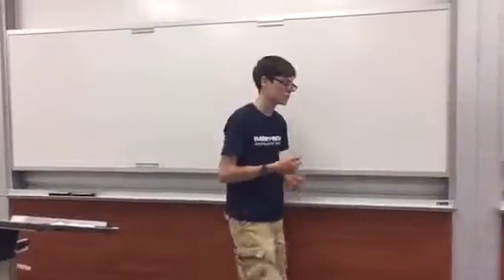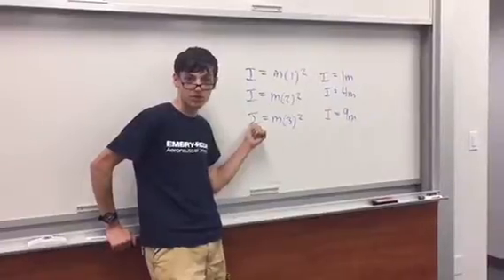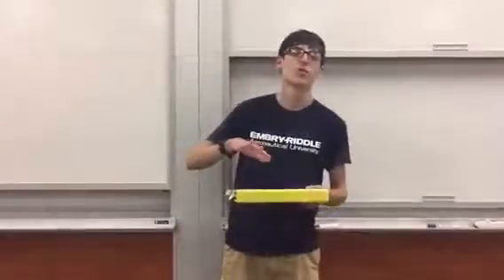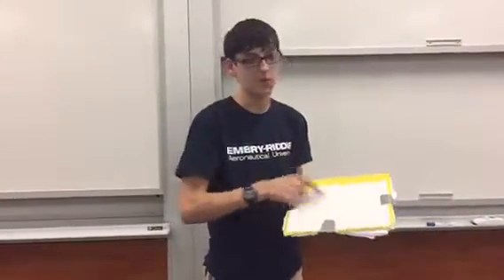Rotational Inertia / Momentum of inertia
Our video project describing rotational inertia / momentum of inertia, enjoy!

Group members:
Parker Brooks
Andrew Beres
Nick Bell
Loaira Buceta Santos